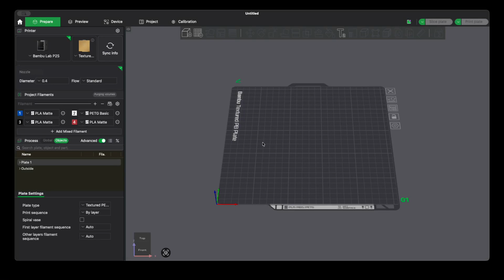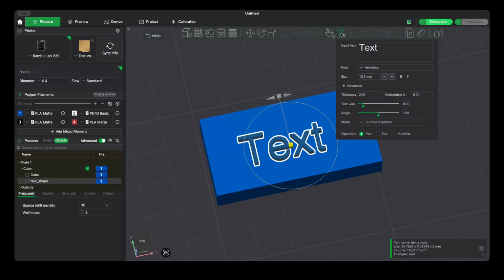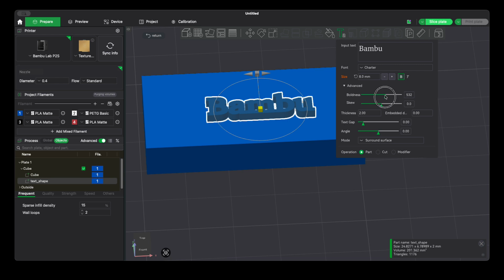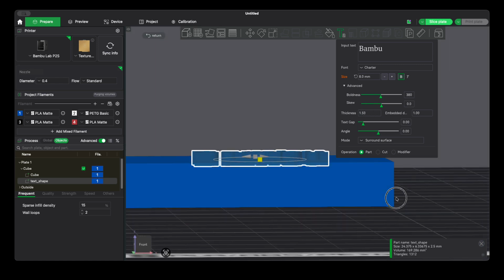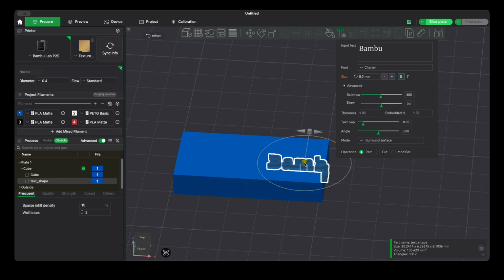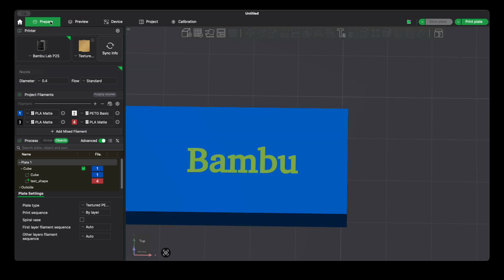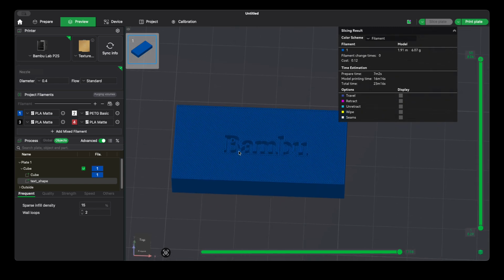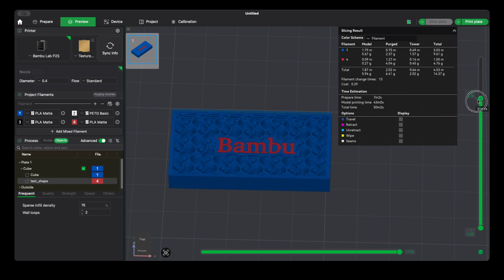How To Add Text To your 3D Prints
In this video, we’ll go over a couple of different ways to add text to your 3D prints. From cutting letters into your prints to raised text. This should hopefully give you the confidence to do this yourself.